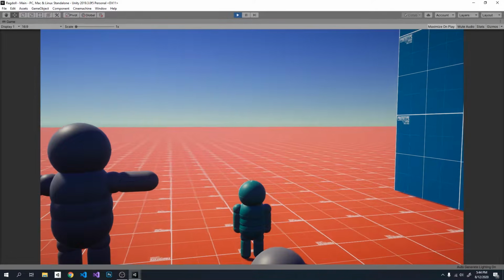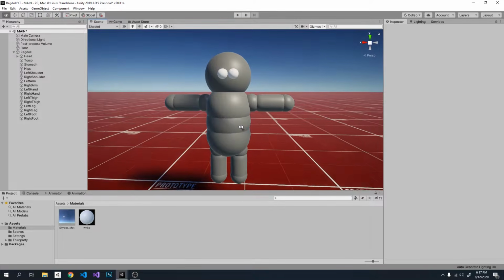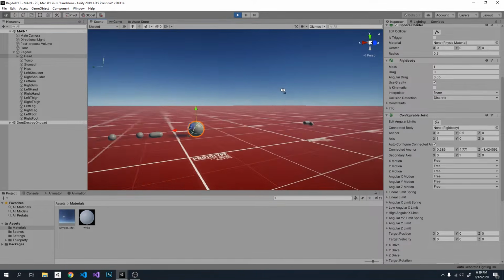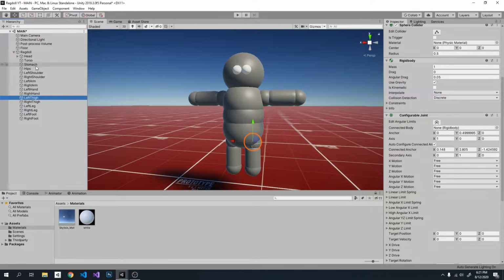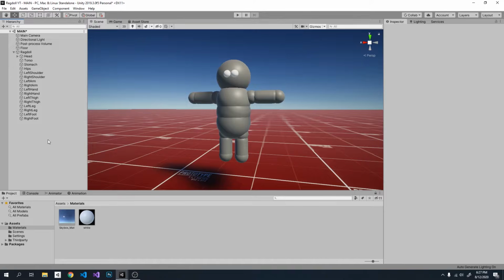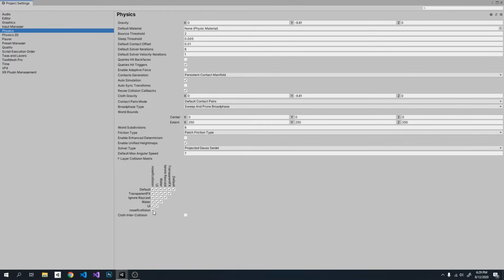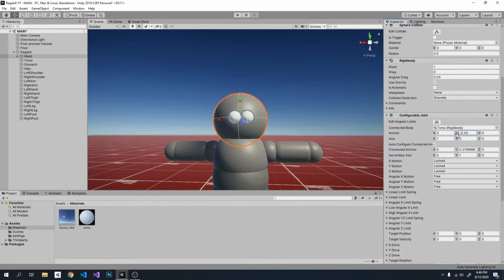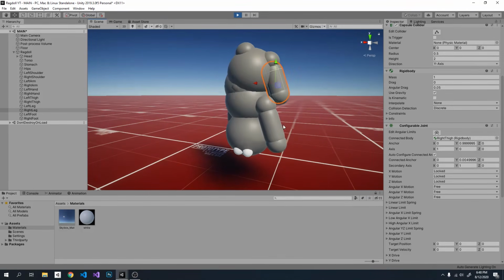Unity Ragdoll Tutorial - Ragdoll Physics - Gang Beasts Style - Part 1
Hello friends,

Have you ever wanted to create ragdoll characters just like the ones you see in games like Gang Beasts and Human Fall Flat?
If yes then this video is for you!